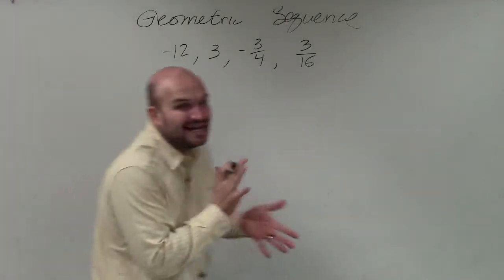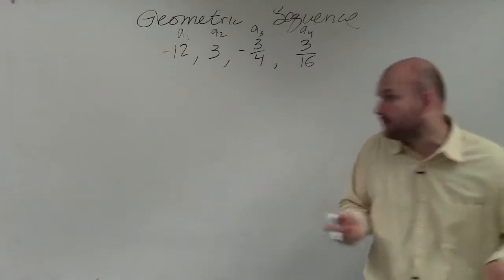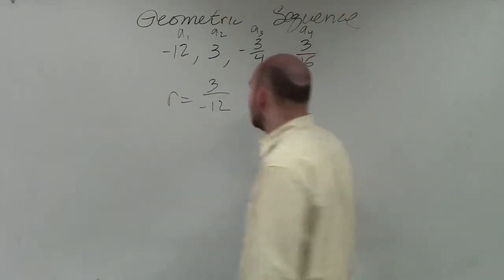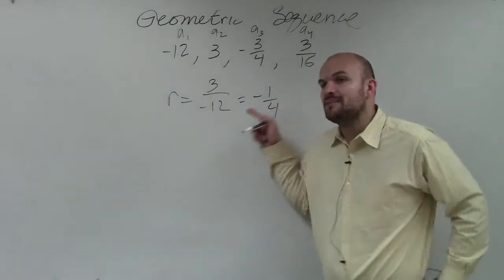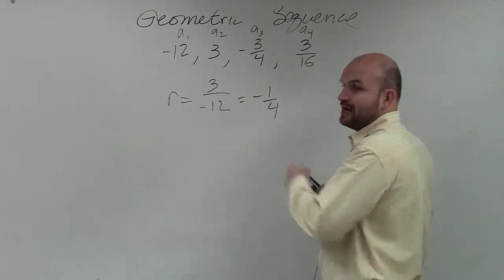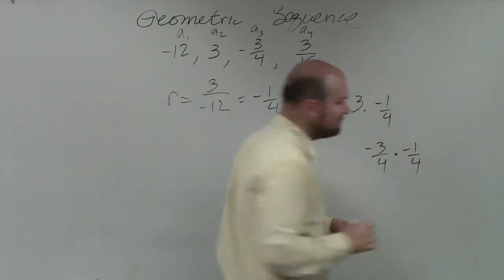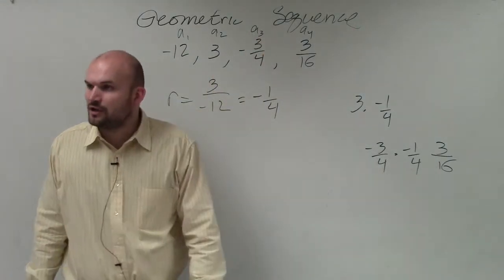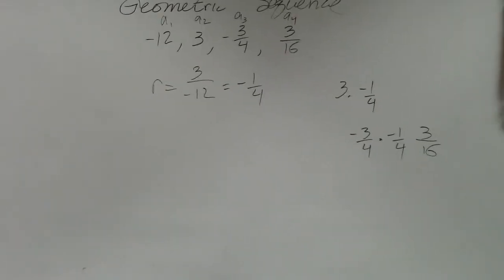Learning to find the ratio of a geometric sequence